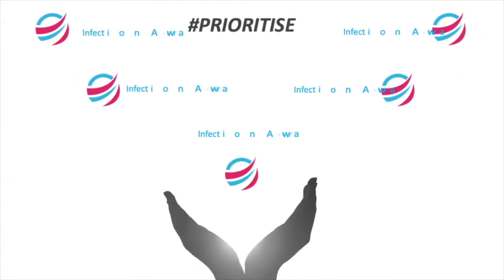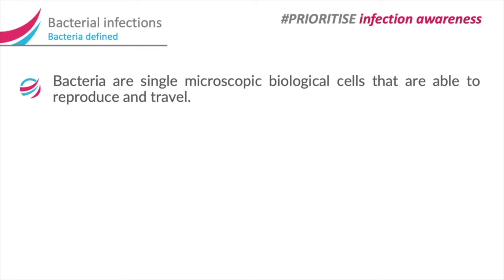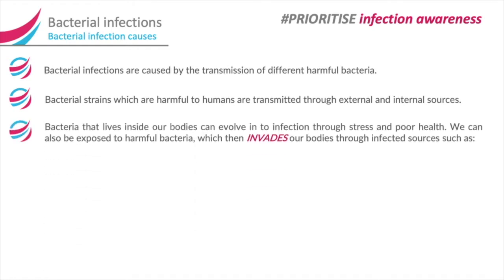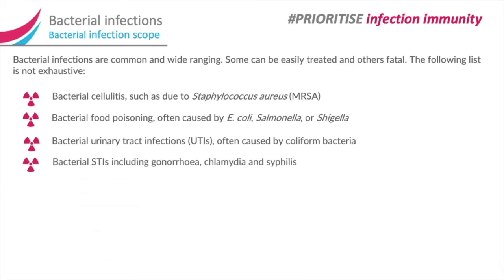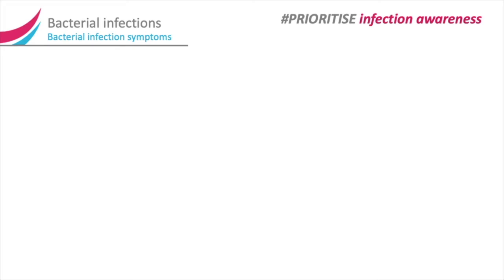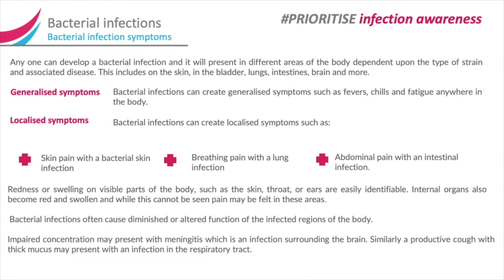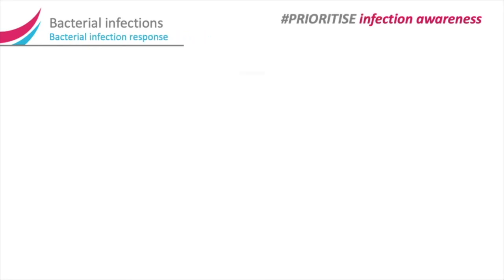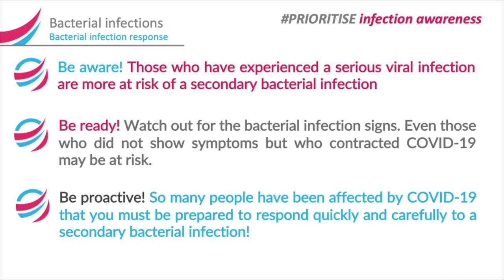Transcend Infectious Bacterial Disease V1 2020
This video is one of a series of digital learning experiences published by Transcend in partnership with RYNAT,  ASTARA and a number of environmental specific partners including Becky Adlington Training, B11 Education and SPORTIVITY trading as Premier Education.

This experience is integral to the learning programme that prepares learners for assessment on the Transcend Level 2 Award in Infection, Prevention, Mitigation and Management.

Artist: Serein
Title: Reconcile